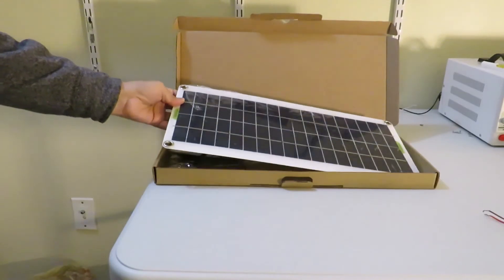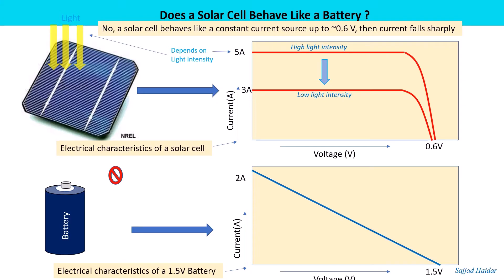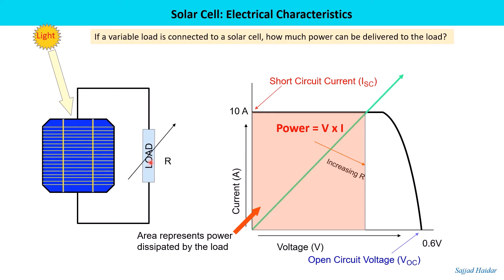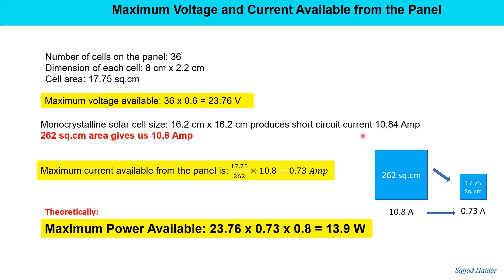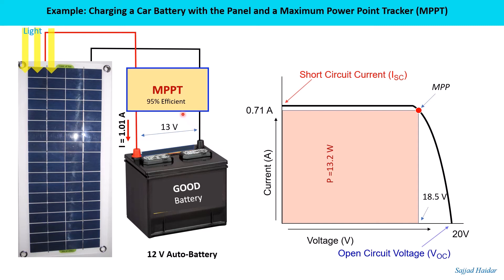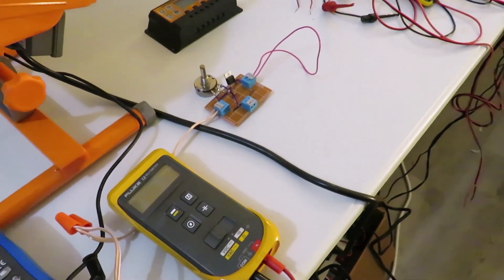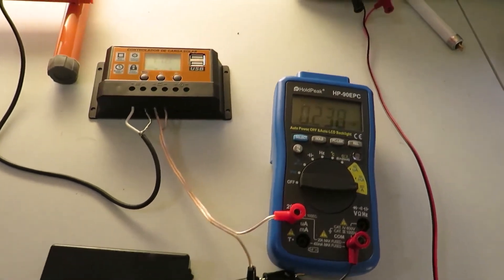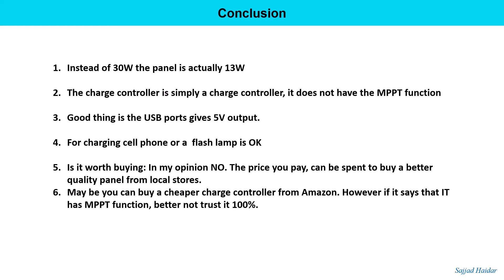Solar panel for battery charging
A solar photovoltaic panel is bought from Amazon. I tried to analyze various aspects of the panel and some other things came with it. The link of file documenting the tests and results is here: